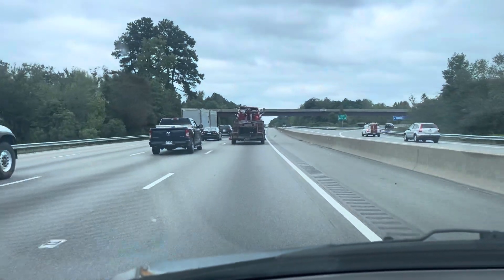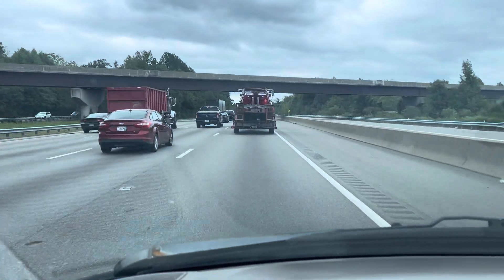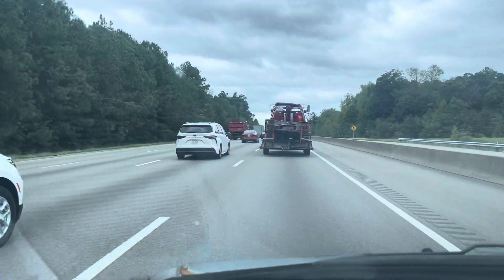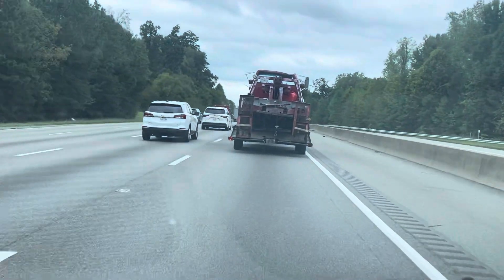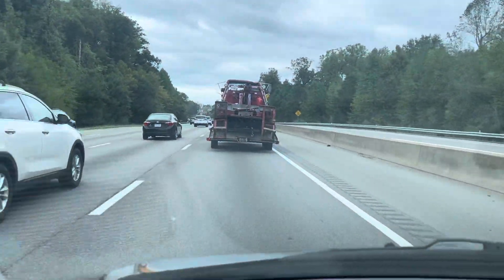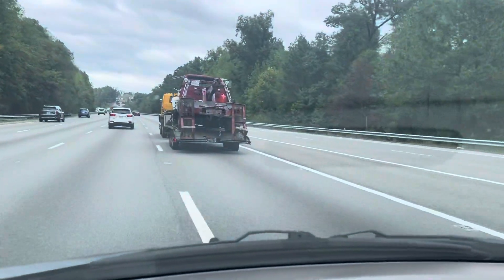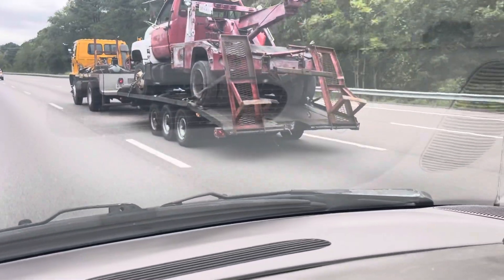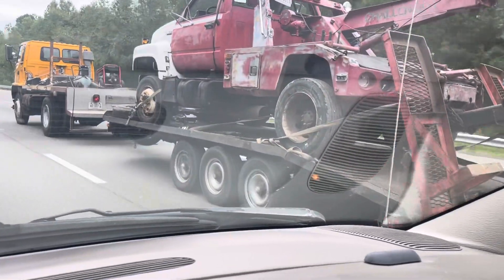Dangerous Trailers.Org Presents A Trailer With Expired Inspection 2018! With A Defective Hitch !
Why is this careless person subjecting others to death?